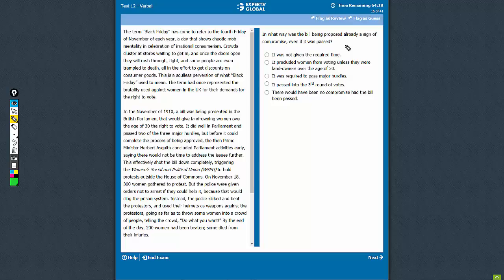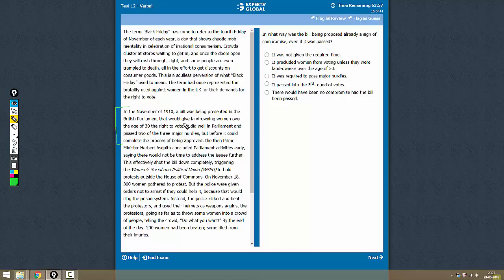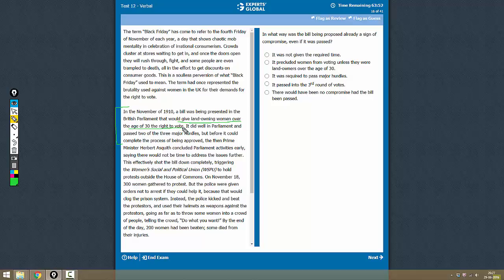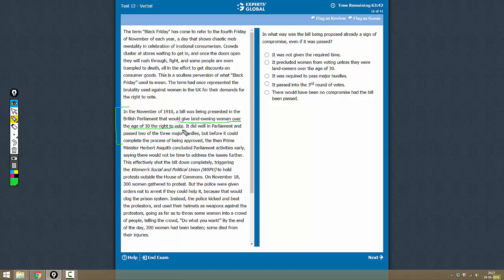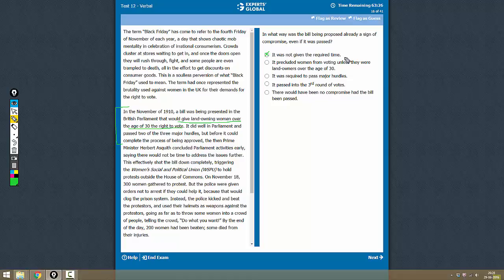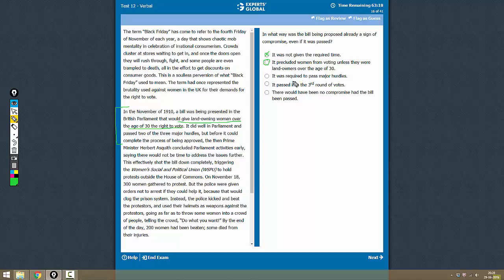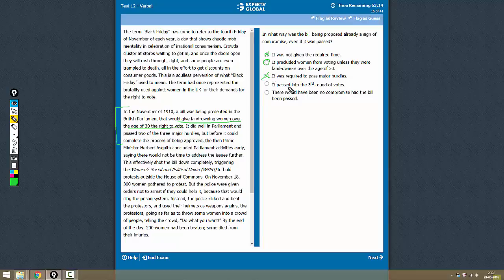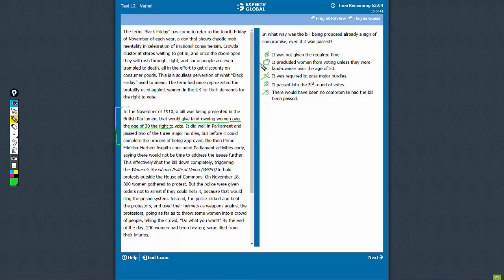The term “Black Friday” has | In what way was the bill | Experts' Global GMAT Prep | TOSC0^